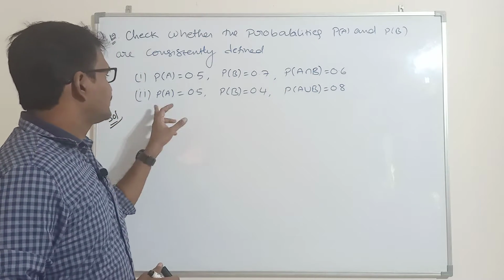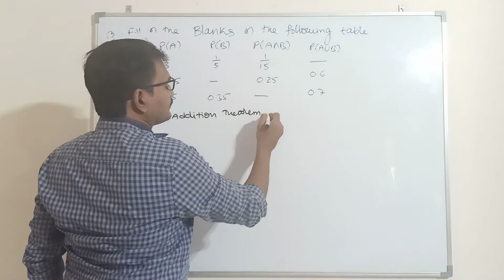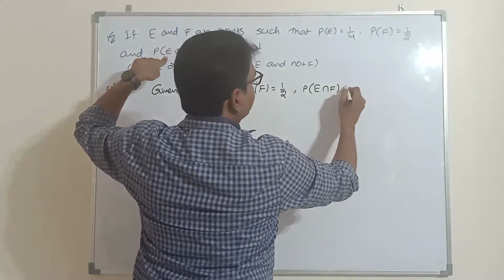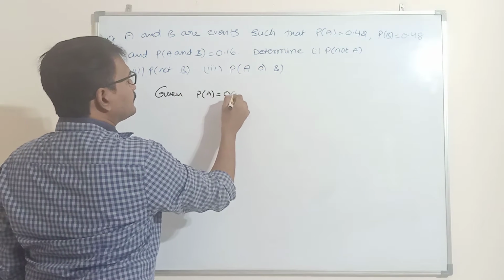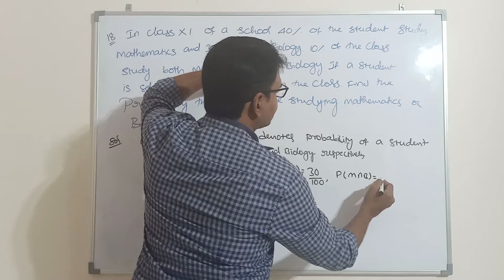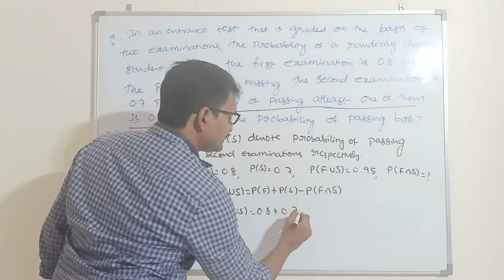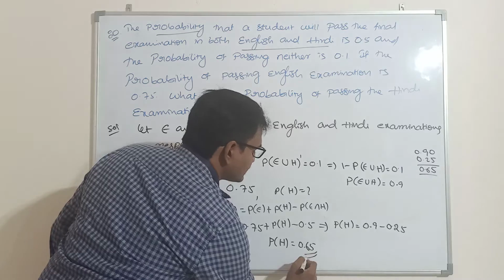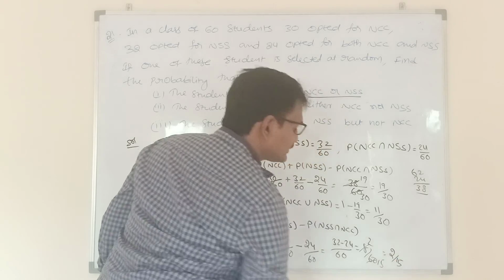Chapter 16 Ex 16.3 Probability || Class 11 Maths || Ncert || exercise 16.3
Chapter 16 Ex 16.3 (Basics) Probability || Class 11 Maths || Ncert || exercise 16.3 || probability by chava ashok kumar
ncert xi maths,ex. 16.3,ex. 16.3 solved,ex.
,math,mathematics,ex 16.3,probability
EXERCISE16/3
PART3